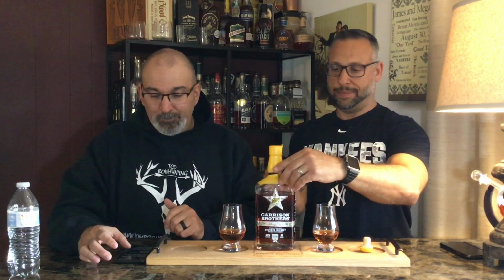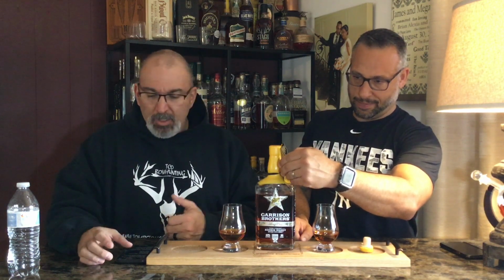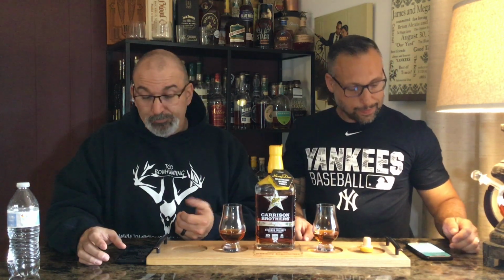Garrison Brothers - Honey Dew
Smooth sipping at 80 proof and not what you think when you see honey whiskey.